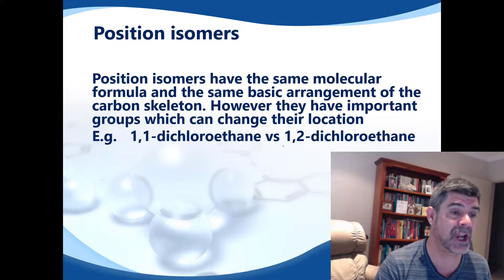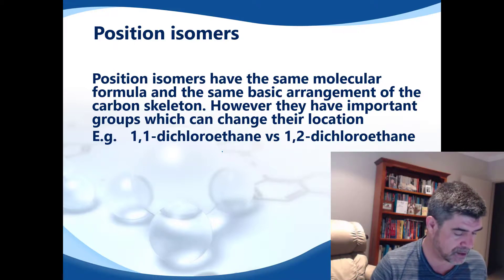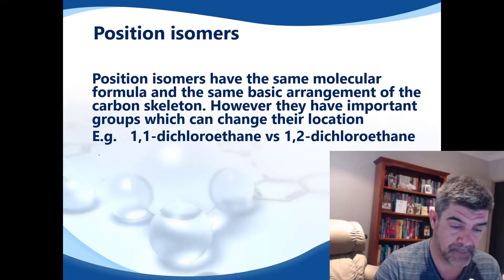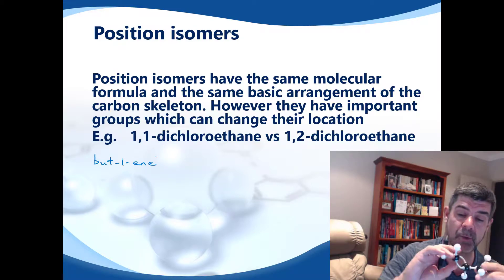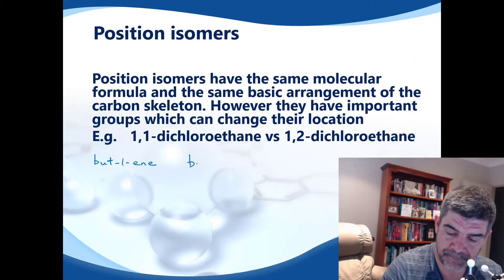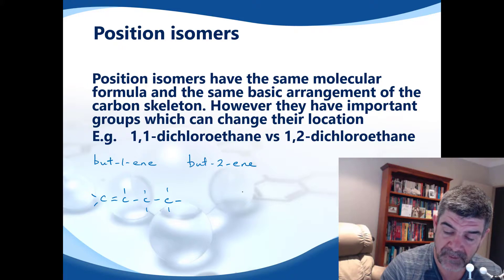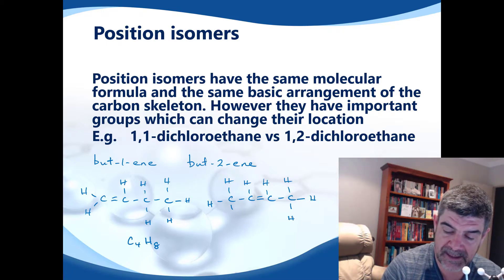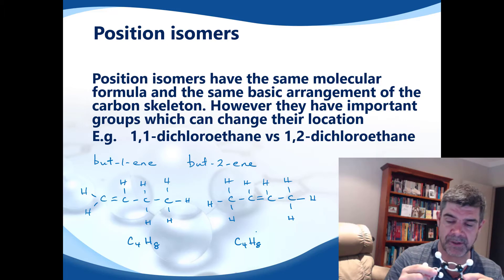OC#7b Position Isomerism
HSC Chemistry
Mod 7 Organic Chemistry
Isomerism - Position isomerism